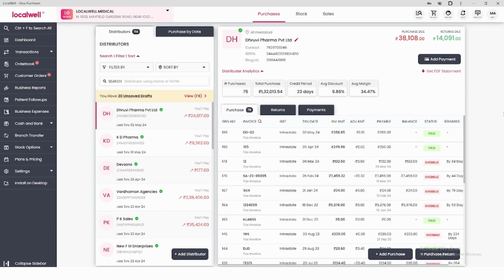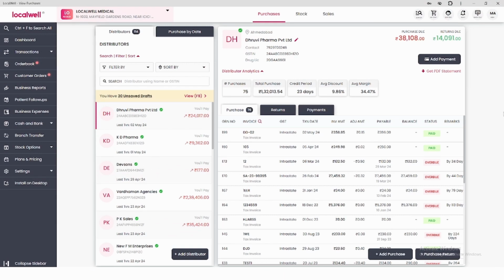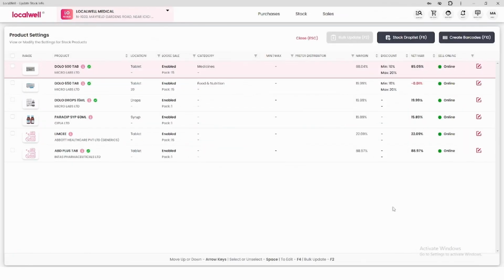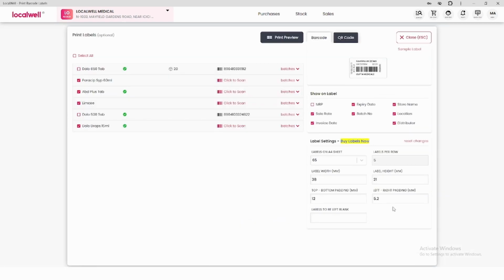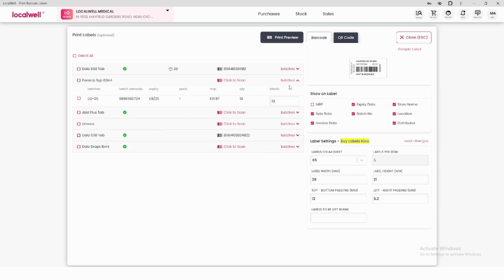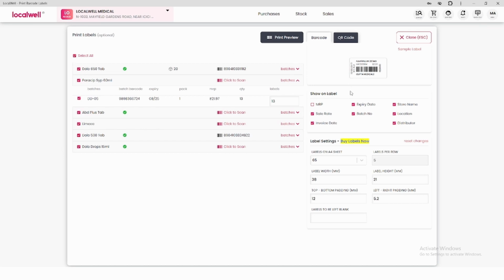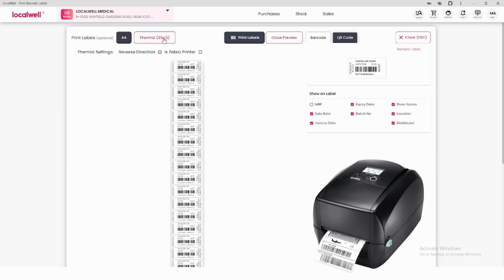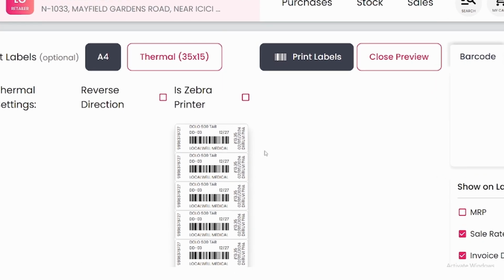Print Barcode Labels | Feature Tutorial | LocalWell Pharmacy Software | Desktop | English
Welcome to our tutorial on leveraging Localwell's pharmacy billing software to streamline your operations through barcode label printing! In this comprehensive guide, we'll walk you through the step-by-step process of printing barcode labels using both Lesar jet and thermal printers, empowering you to optimize your inventory management, facilitate barcode billing, conduct efficient stock audits, and simplify purchase returns seamlessly.